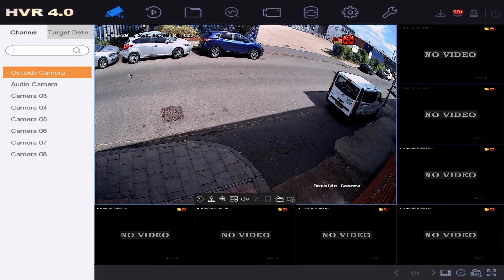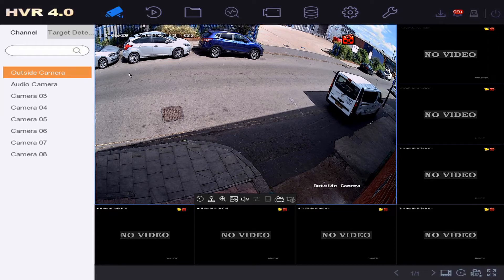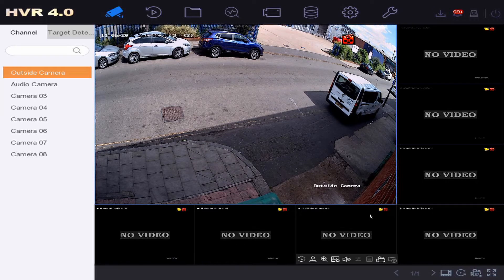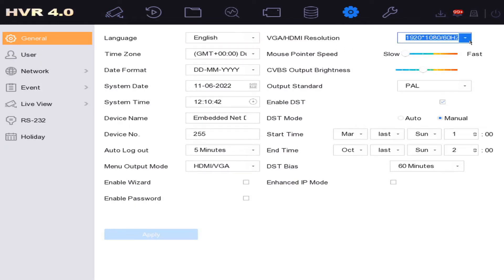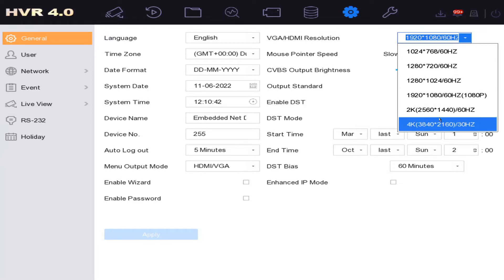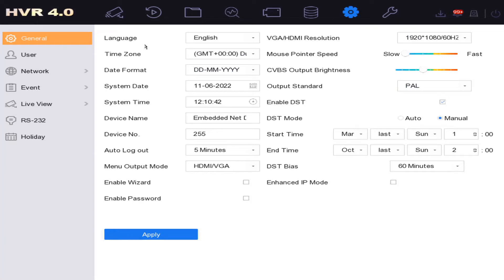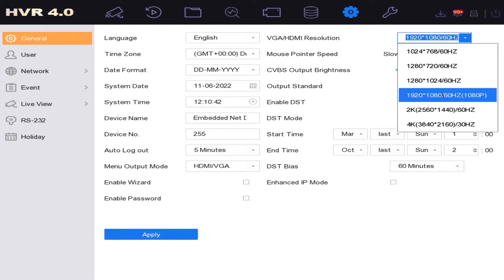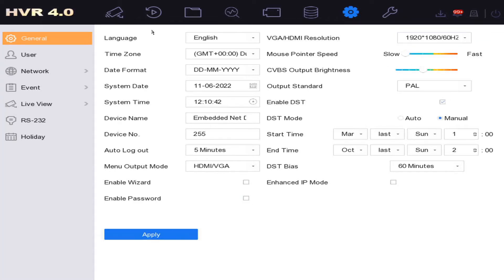Hikvision DVR How to Change the Monitor Resolution for Live HD CCTV